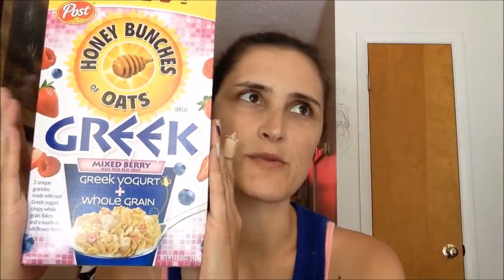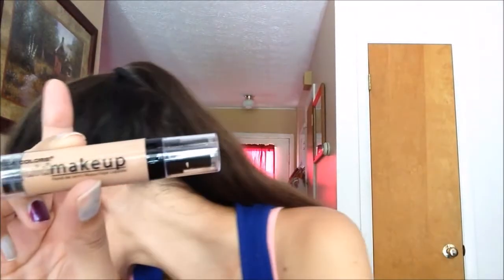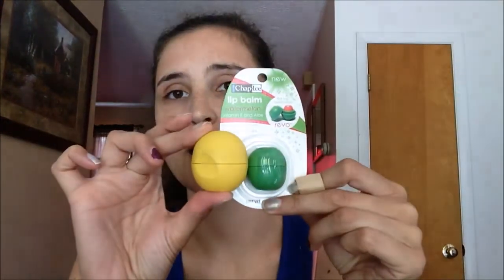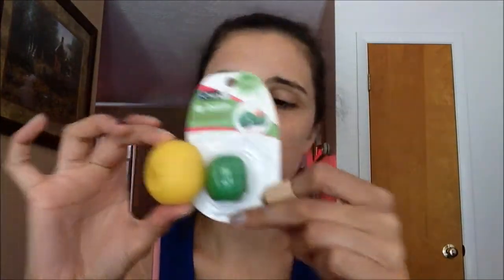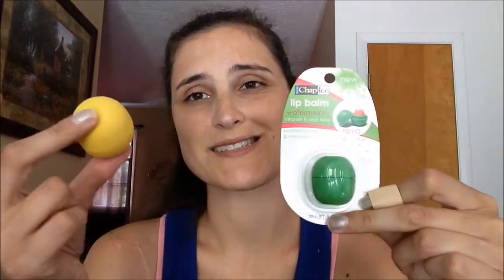Dollar Tree: Love/Hate!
Product reviews from the Dollar Tree.

busybeebaby life baby trevor vlog vlogs video blogging vlogging real life stay at home mom mommy video blog 21 months haul hauls grocery hauls